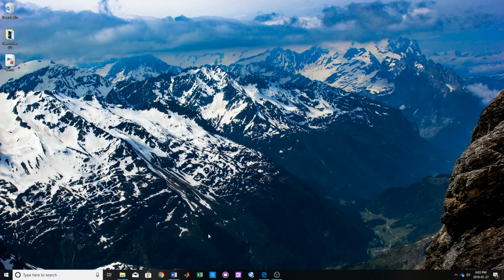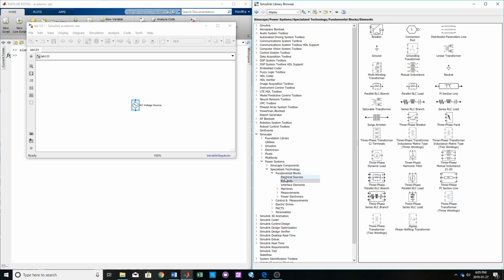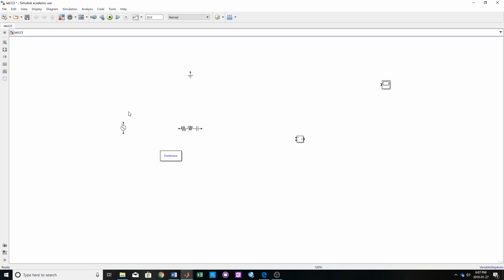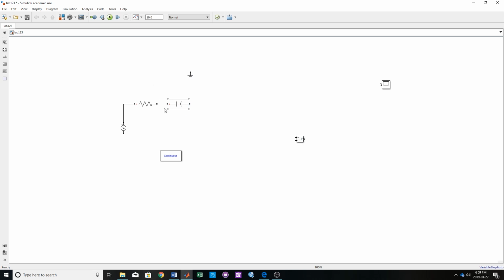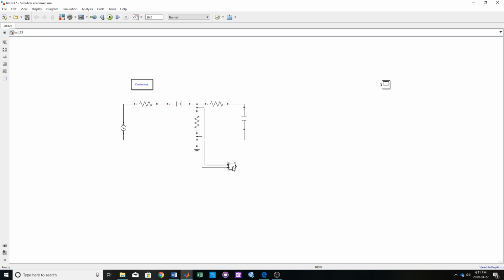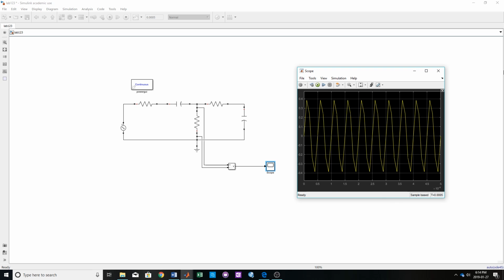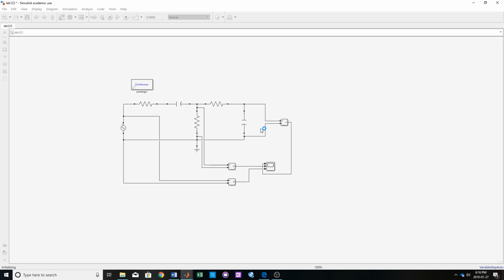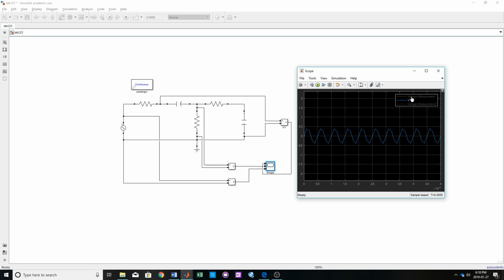Simulating simple circuit using MatLab (Simulink)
using simulink to simulate simple circuits